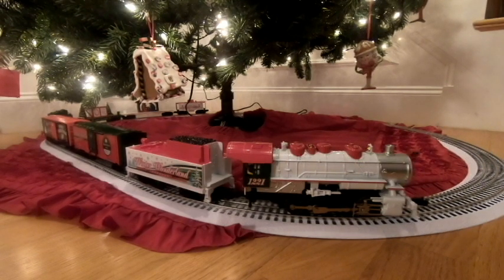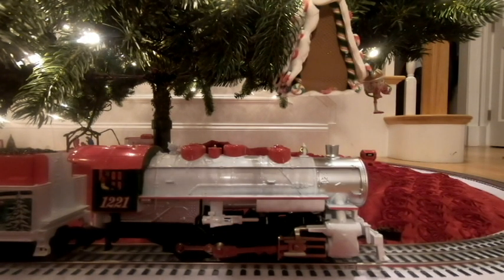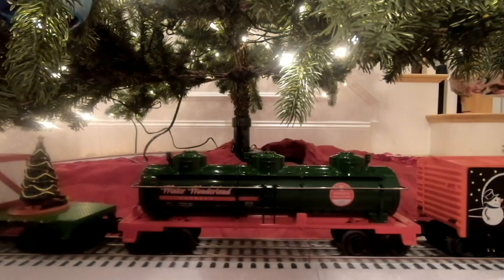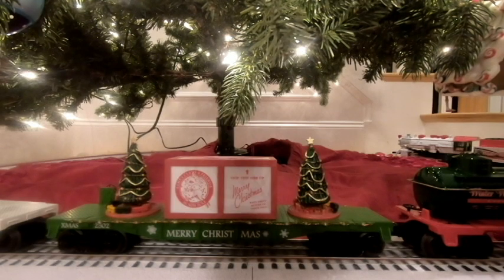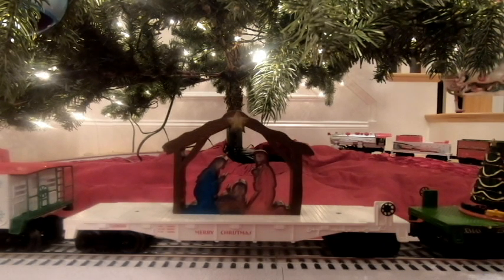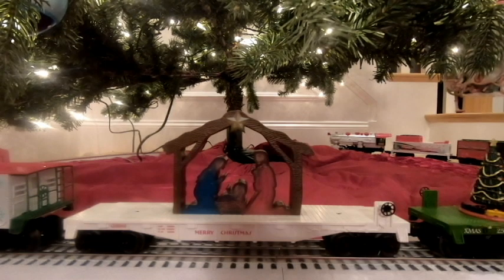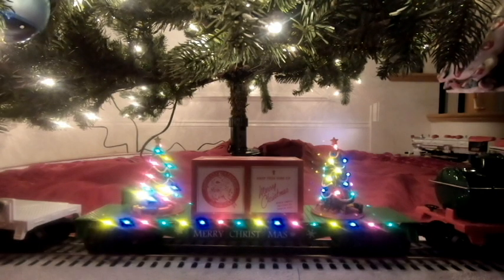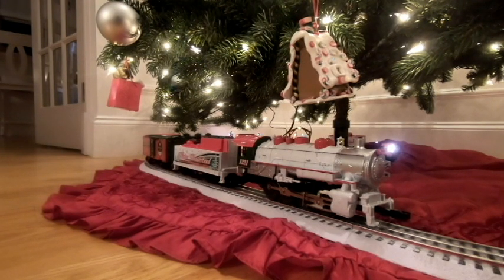My First Lionel Trains O Scale Christmas Layout 2019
This is my first Christmas o scale train layout.  I have Lionel's Lion Chief with Bluetooth and it is called the Winter Wonderland Express.  I features a 0-8-0 steam locomotive, box car, three dome tank car and a caboose.
I have also added an additional Lionel 2019 boxcar, and two MTH illuminated flatcars with LED lighting.
I am enjoying this train set with all of it's features.